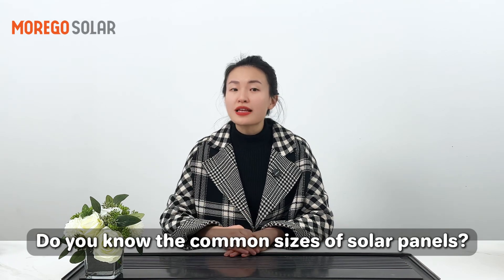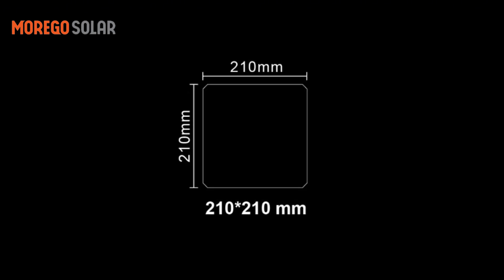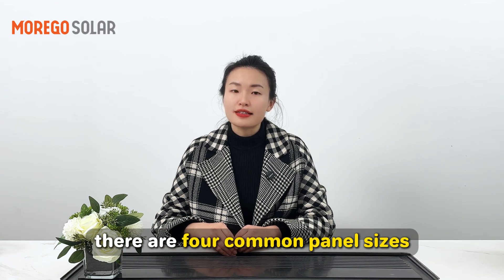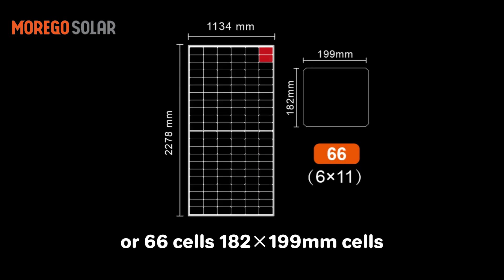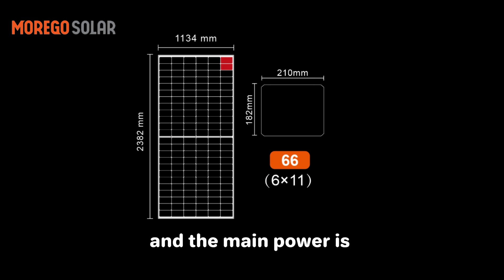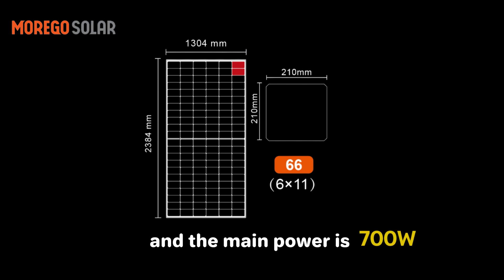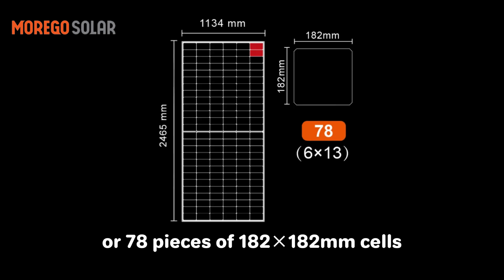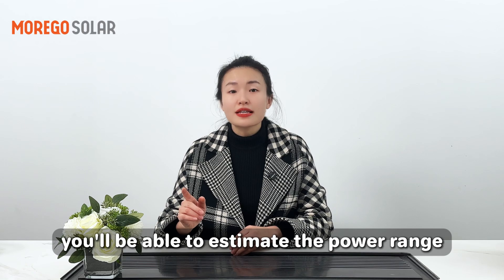Do you know the common sizes of solar panels?Let's quickly break it down!👀solarpanel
Do you know the common sizes of solar panels?
 Let's quickly break it down!👀
👇The main sizes for solar cells are:
📌182×182mm
📌182×199mm
📌182×210mm
📌210×210mm
Typically, a solar panel uses 66, 72, or 78 cells connected in series."
Based on the cell sizes and numbers, there are four common panel sizes:
🔸2278×1134mm (72 cells 182×182mm or 66 cells 182×199mm) – 590W;
🔸2382×1134mm (66 cells 182×210mm) – 620W;
🔸2384×1304mm (66 cells 210×210mm) – 700W;
🔸2465×1134mm (78 cells 182×199mm or 78 cells 182×182mm) – 635W.
If you need more details, Vicky will send you the datasheets!👐
Next time you see these panel sizes, you'll be able to estimate the power range.
 Follow us for more solar tips and knowledge!